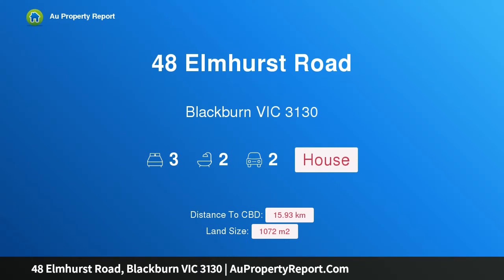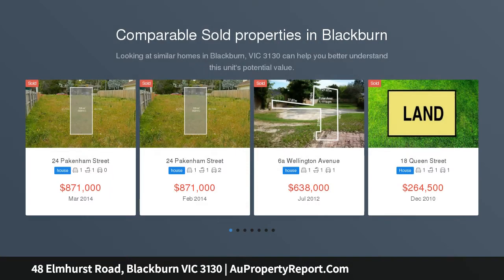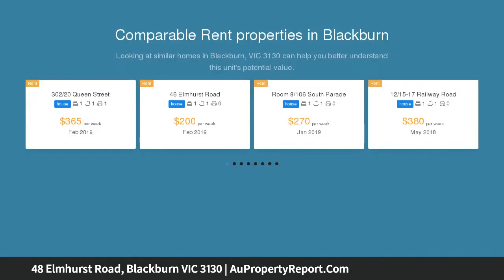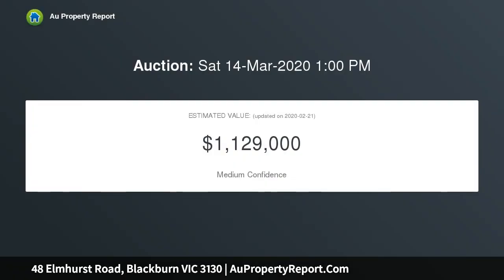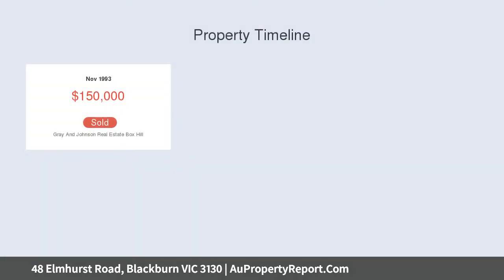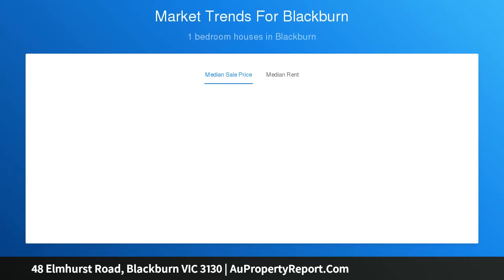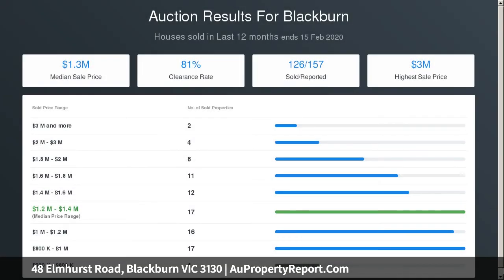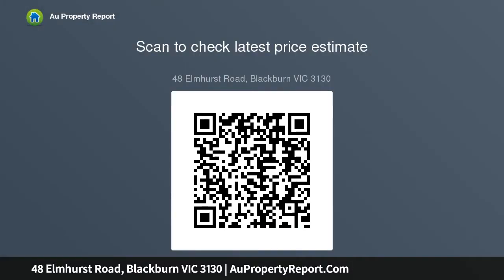48 Elmhurst Road, Blackburn VIC 3130 | AuPropertyReport.Com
48 Elmhurst Road, Blackburn VIC 3130
Property Type: house
Bedrooms: 3
Bathrooms: 3
Car Space: 2
Extended classic weatherboard home on 1072m2 (approx.)